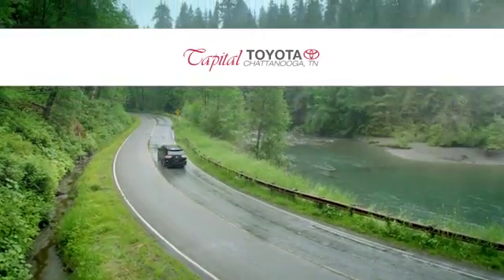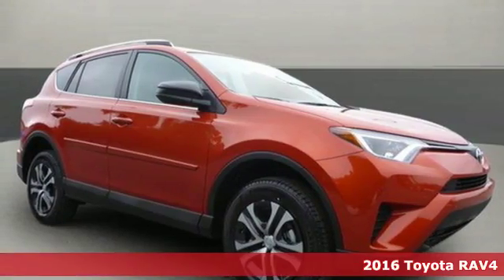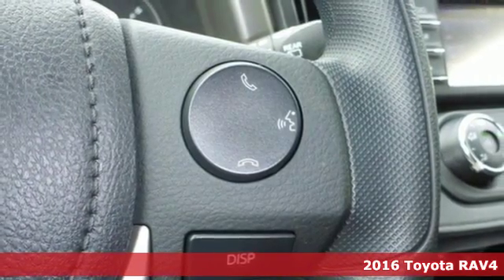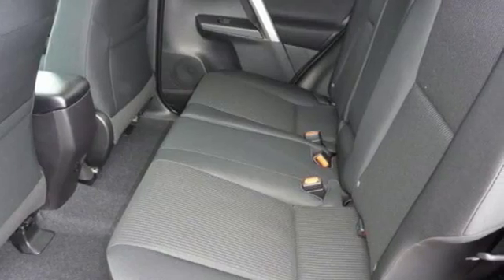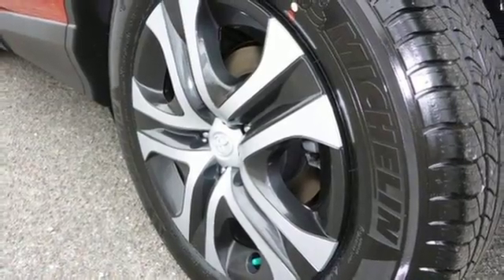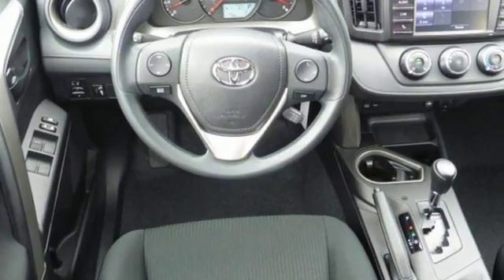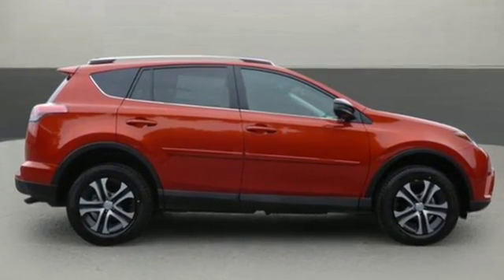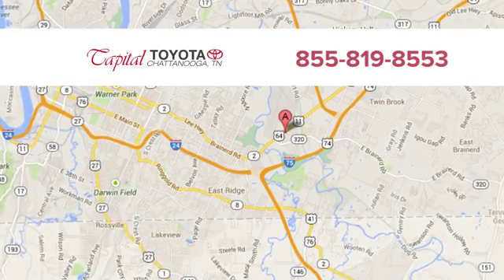New 2016 Toyota RAV4 Chattanooga TN North Georgia Cleveland, TN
Year: 2016
Make: Toyota
Model: RAV4
Trim: FWD 4dr LE (Natl)
Engine: 2.5L 4 Cylinder Engine
Transmission: AUTOMATIC
Color: HOT LAVA
Interior: BLACK
Stock #: W279954
VIN: 2T3ZFREV9GW279954
FUEL EFFICIENT 31 MPG Hwy/24 MPG City! Back-Up Camera, BODY SIDE MOLDING, iPod/MP3 Input, Bluetooth, CD Player. LE trim, HOT LAVA exterior and BLACK interior. Warranty 5 yrs/60k Miles - Drivetrain Warranty; READ MORE! EXCELLENT SAFETY FOR YOUR FAMILY: Child Safety Locks, Electronic Stability Control, Brake Assist, 4-Wheel ABS, Tire Pressure Monitoring System, 4-Wheel Disc Brakes Safety equipment includes Child Safety Locks Toyota LE with HOT LAVA exterior and BLACK interior features a 4 Cylinder Engine with 176 HP at 6000 RPM*. VEHICLE FEATURES: Rear Spoiler, MP3 Player, Privacy Glass, Keyless Entry OPTION PACKAGES: BODY SIDE MOLDING. VEHICLE REVIEWS: Edmunds.com explains The cargo bay measures 38.4 cubic feet and opens up to a generous 73.3 cubes when the second row is folded. That's one of the largest capacities in the class. There's also a payoff for that low-mounted rear seat: a very flat load floor and low load-in height. . Great Gas Mileage: 31 MPG Hwy. MORE ABOUT US: Before you buy, visit Capital Toyota, where our motto is transparency and you get our BEST DEAL the first time! Sales prices shown do not include any applicable taxes, tag, or a Customer Service Fee of $449.00. Customer cash directly from Toyota Motor Sales, USA. Inc. APR, Customer Cash & Lease offers may not be combined and customers must finance through Toyota Financial Services. See a Sales Representative for complete details. Horsepower calculations based on trim engine configuration. Fuel economy calculations based on original manufacturer data for trim engine configuration. Please confirm the accuracy of the included equipment by calling us prior to purchase.

Address:
5808 Lee Hwy